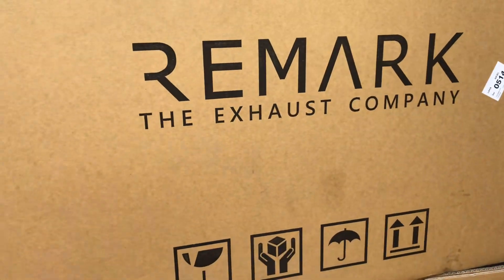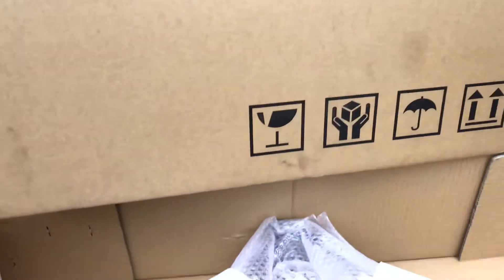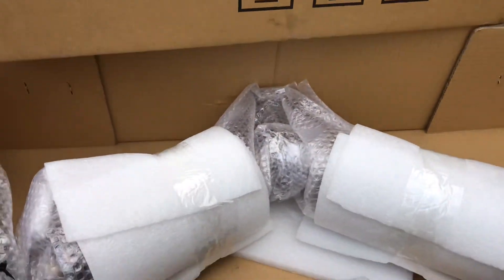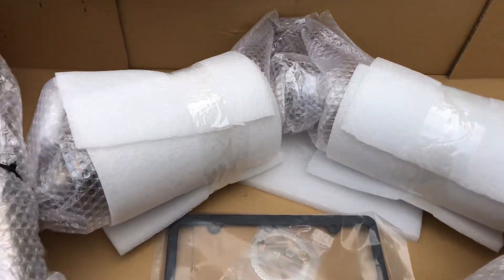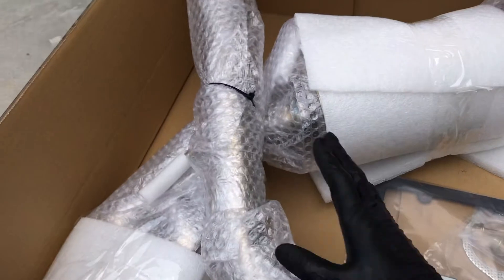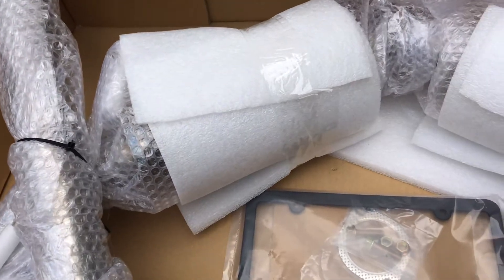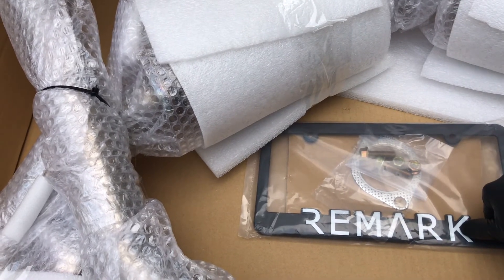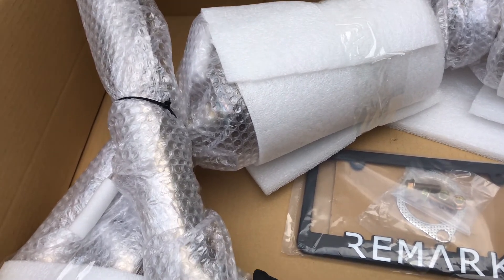Corolla Hatchback Opening Remark Exhaust box showing contents and packaging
Just showing how its packaged and what you get inside